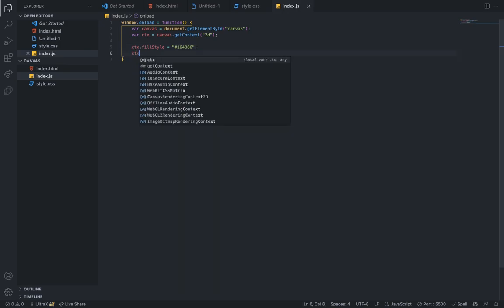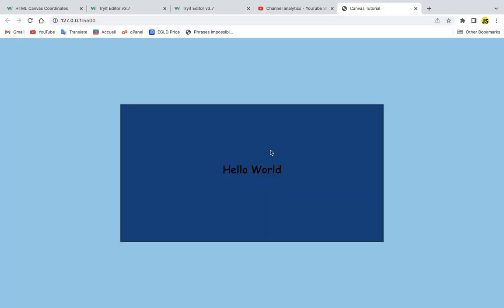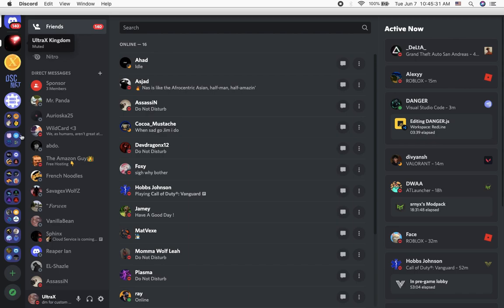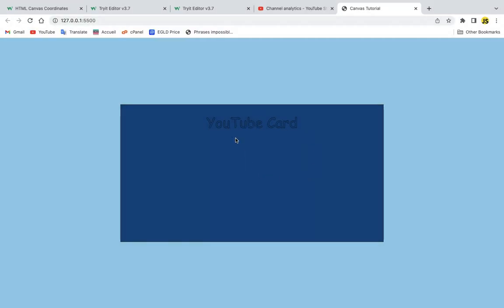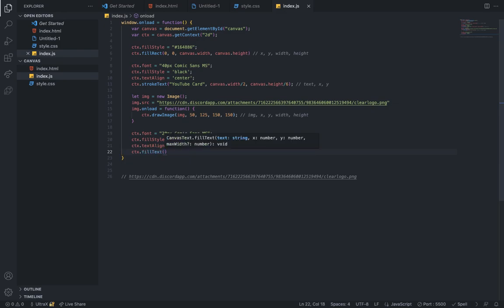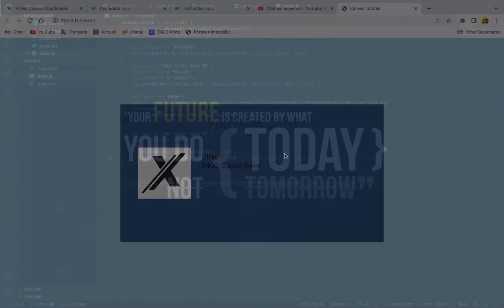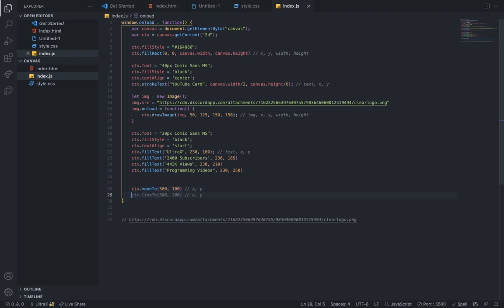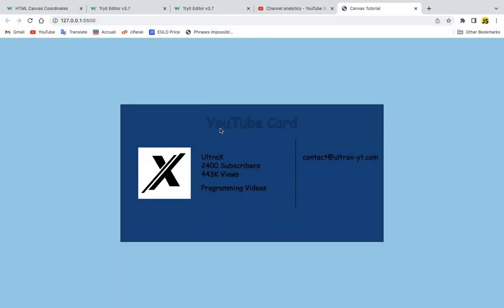What is Canvas? How to use it?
They Offer multiple and various plans that fit your requirements
They've got free and paid plans, make sure to check them out!

discord.js
djs
d.js
discordjs
nodejs
node.js
js
javascript
programming
coding
code
program
vsc
visual studio code
ultrax
web dev
dev
developments
development
developer
servers
backend
frontend
tips
canvas
html canvas
node.js canvas